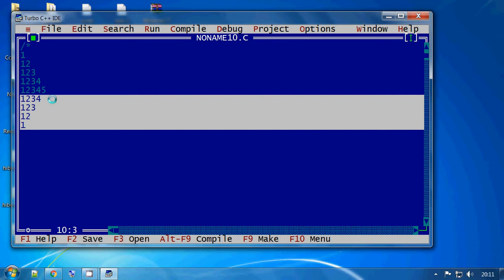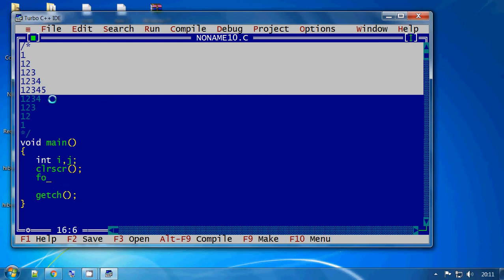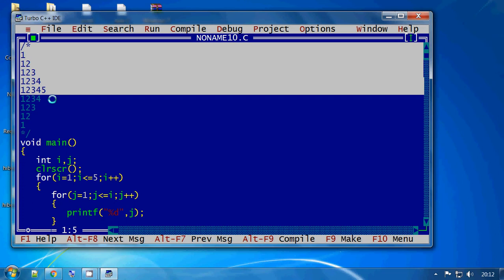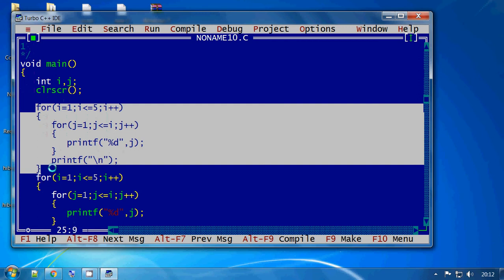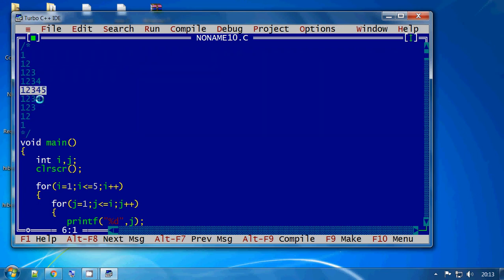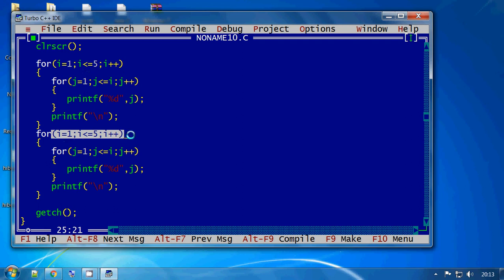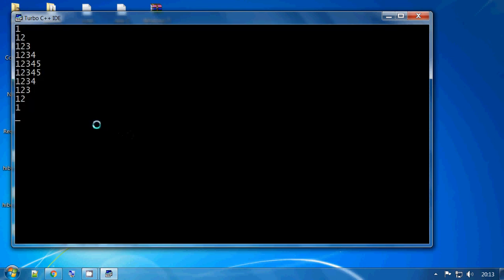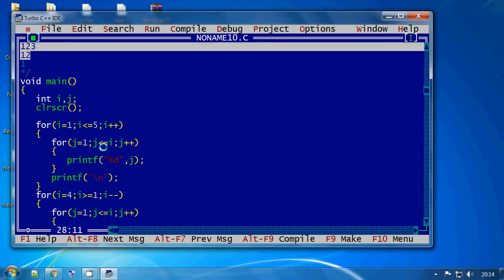pattern in c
pattern in c,triangle in c
for loop
nested for loop